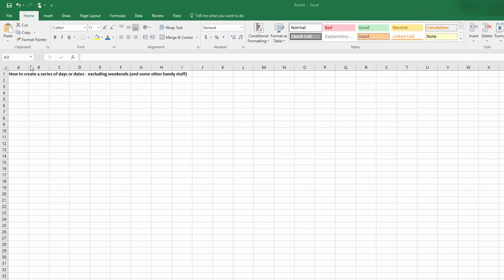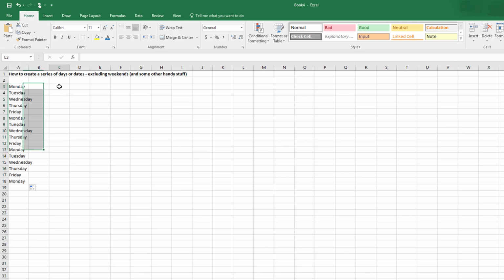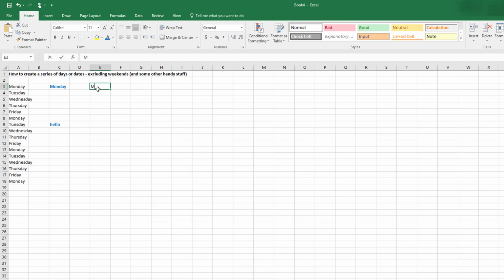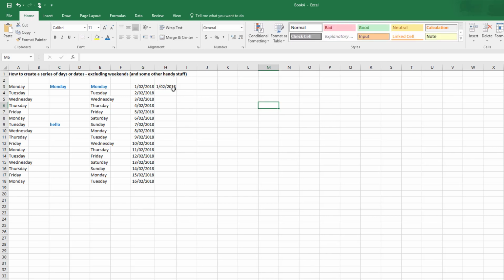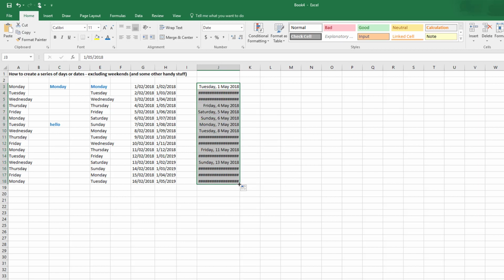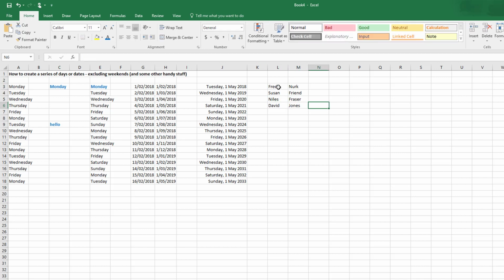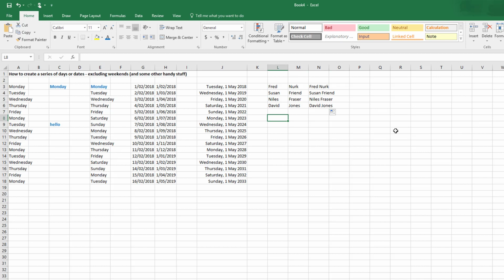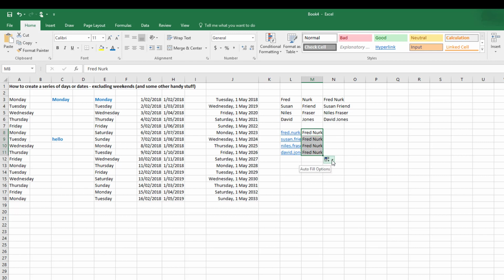Excel tip #3 - auto fill days of the week, excluding weekends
Find out how to autofill days of the week in excel 2016 and 365 -  Plus, use autofill to create dates by month and year